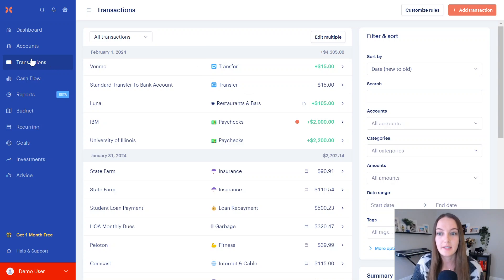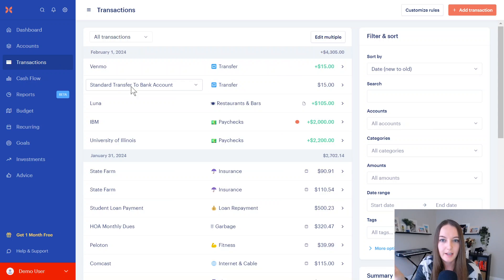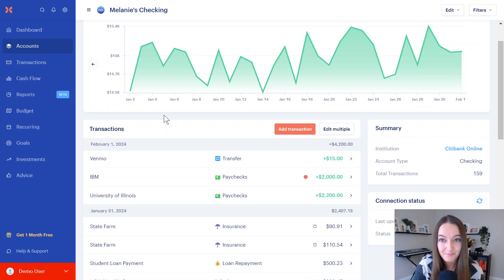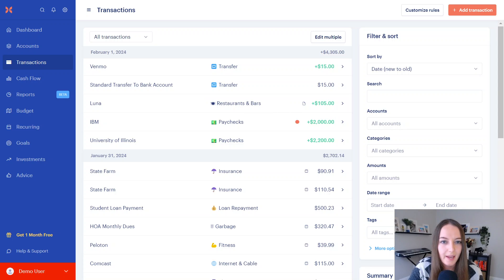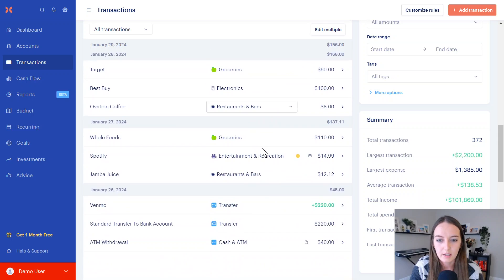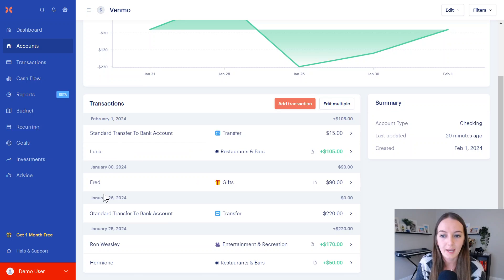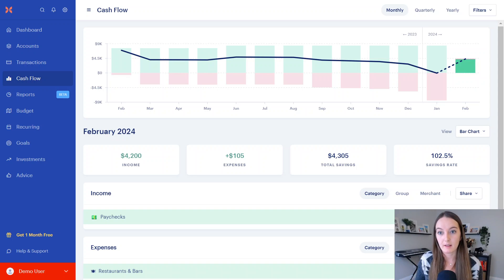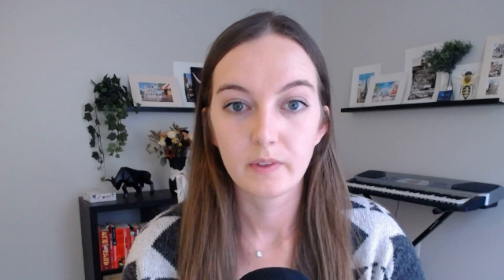Categorizing Venmo and Zelle Transactions in Monarch Money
Venmo and Zelle transactions can really mess up your budget and reporting if you don't categorize these transaction correctly. Let me know if you are connecting your Venmo accounts in Monarch and share why or why not.

As a rule of thumb to remove the double counting:

IF you have your Venmo connected to Monarch and IF the transaction merchant says "Venmo" AND IF that transaction came from your checking account THEN your will categorize as a "Transfer". This will mean that the transaction WILL NOT double count.

00:25 Should You Connect Your Venmo
01:33 How To Connect Your Venmo
03:10 Categorizing If You DON'T Connect Your Venmo
04:49 Categorizing Venmo IF YOU DO have Venmo Connected
10:35 Zelle & Paypal Must Be Categorized

If creating a budget fills you with dread or you've been jumping between apps for the perfect solution, it may be best to sign up coaching.